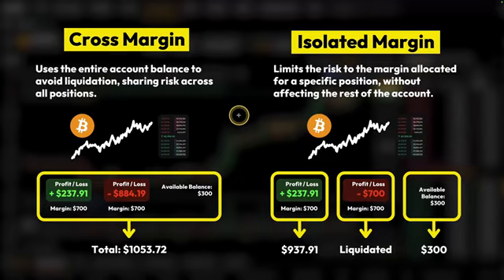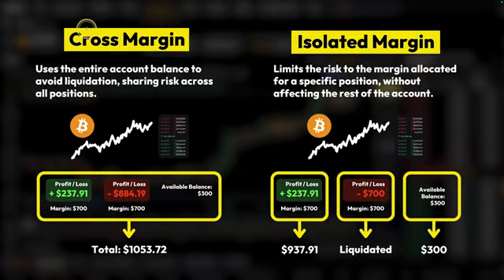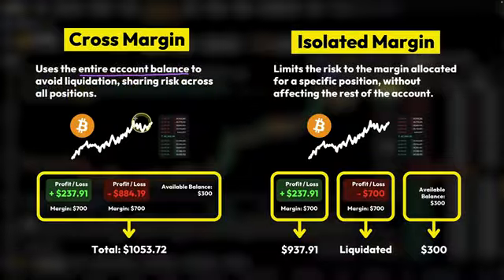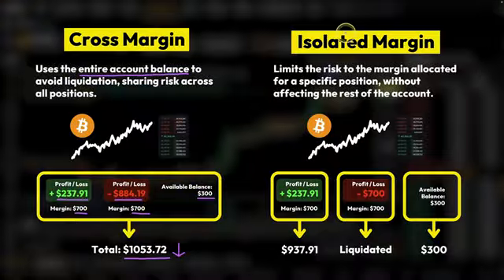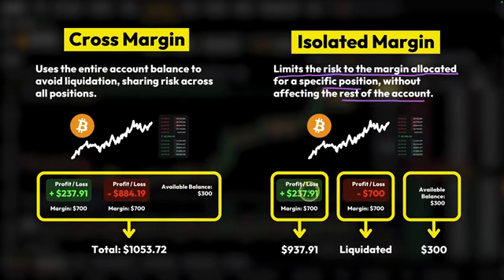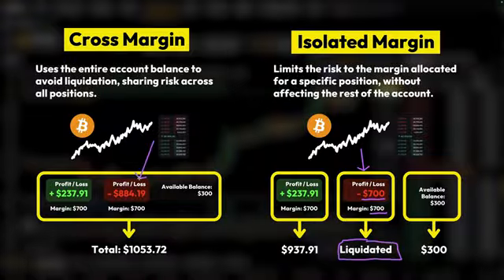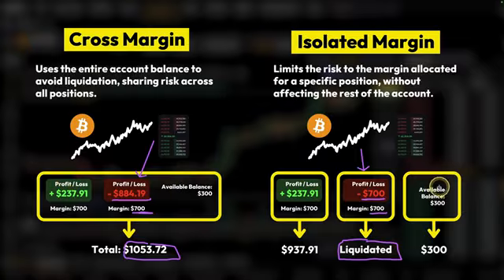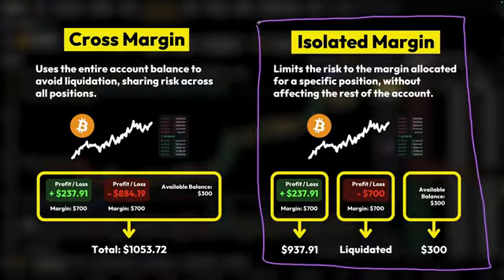Cross Margin vs Isolated Margin ✅ Difference simply explained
Confused about which margin mode to use? In this video, I break down Cross Margin and Isolated Margin in the simplest way possible so you can manage risk properly and trade smarter.

If you’re trading crypto or futures, understanding this can save your account.

Comment “VIP” if you want to learn how we trade live as a community 📈🔥